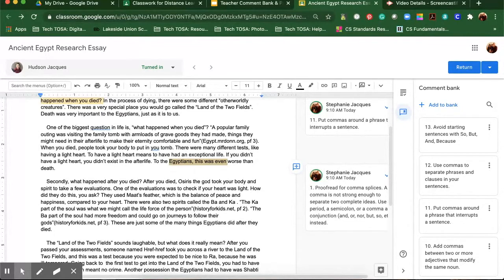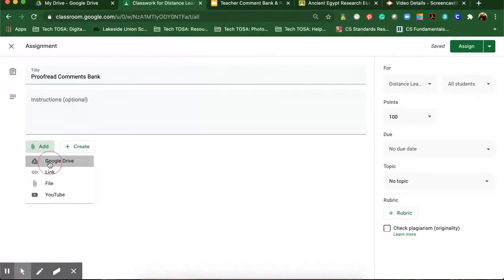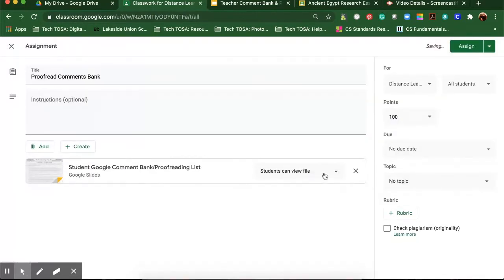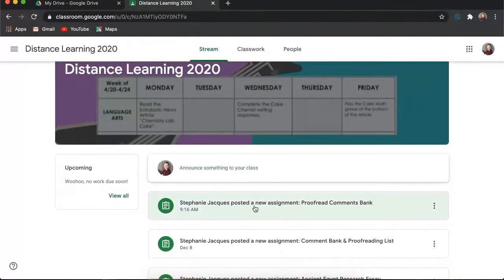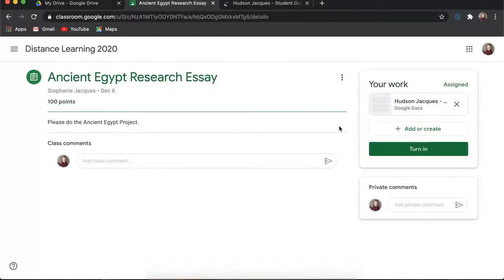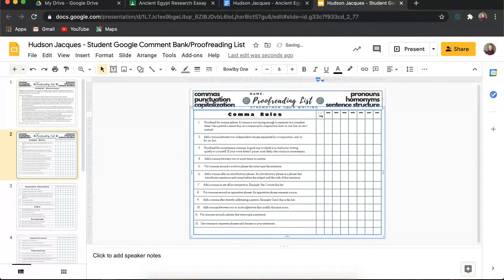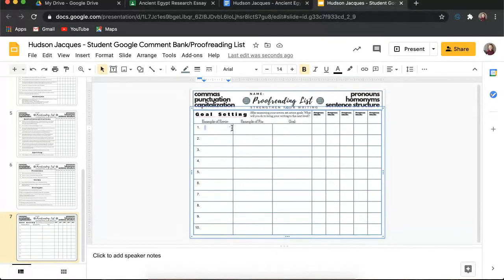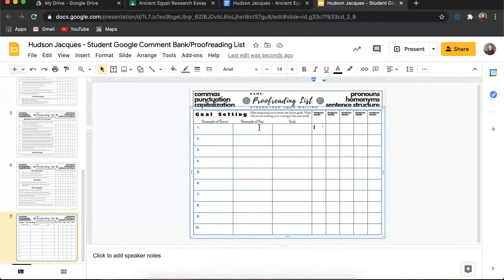Google Bank Part 2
This is a continuation of the last  3 Minute Thursday that focused on creating your own Google Bank of comments.  This episode talks about how you can have students set their own writing goals based on those comment using a copy of a Google doc.